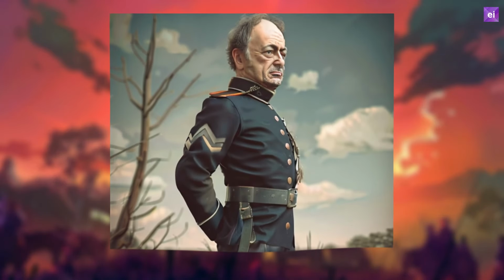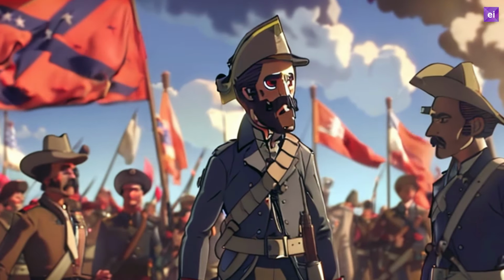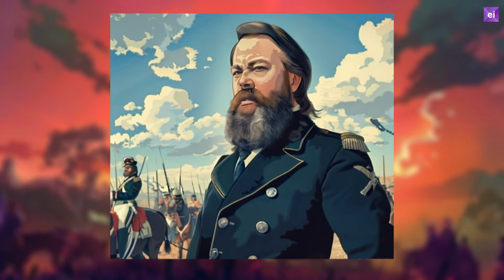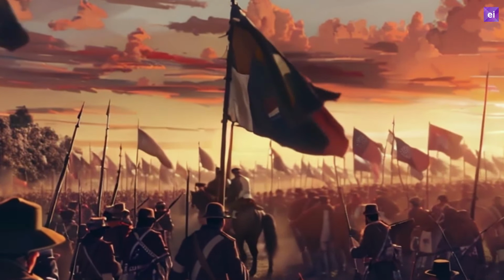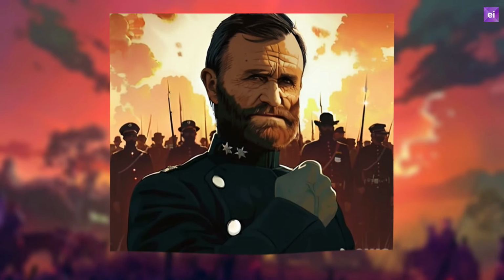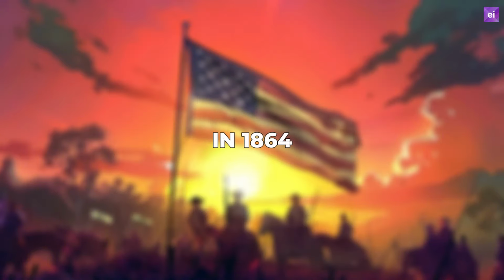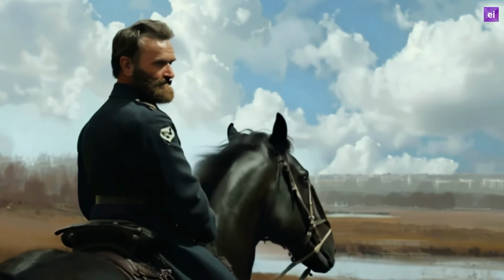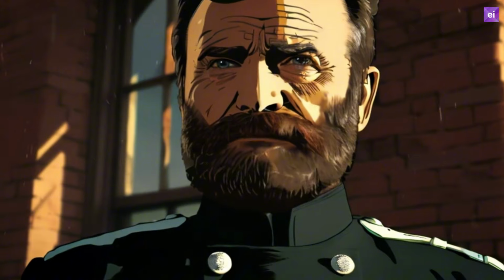The Civil War Explained Through Animation | Eventful Insights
Step into the past with me as we unravel the complexities of the American Civil War through captivating animation. From the tensions brewing between North and South to the iconic battles like Bull Run, this animated documentary sheds light on the pivotal moments that defined this transformative period in American history. Join me as we delve into the motivations of key figures like Abraham Lincoln and explore the profound impact of this conflict on the nation. Through vivid storytelling and detailed animation, we'll gain a deeper understanding of how the Civil War unfolded and its enduring legacy on the United States.

🔔 Are you interested in uncovering the hidden narratives of history's darkest moments & triumphs?

✅  About Eventful Insights.

Introducing Eventful Insights, the captivating YouTube channel that brings brutal history stories to life. Join us as we delve into the darkest chapters of human history. Witness triumphs, tragedies, and the complexities of the human experience. Experience blood-soaked battlefields, the rise and fall of empires, notorious figures, and untold stories. Meticulously researched episodes offer a comprehensive understanding.

Immersive visuals and expert analysis transport you to pivotal moments. From ancient civilizations to infamous conflicts, we uncover hidden narratives. Challenge preconceptions, spark conversations, and appreciate the human condition. Cinematic storytelling brings the past alive. Uncover lessons for the present and future.

Engage in discussions, share insights, and unearth hidden stories. Embark on a captivating journey to explore the depths of human experience. Illuminate the darkest corners of history.

Don't miss out on this opportunity to learn about history's untold stories